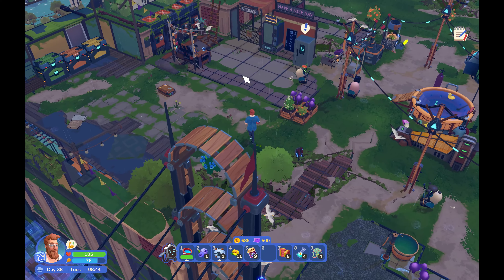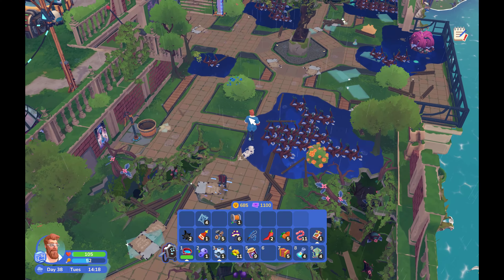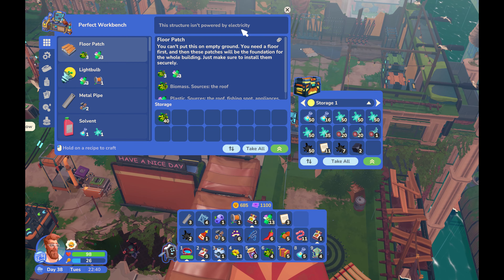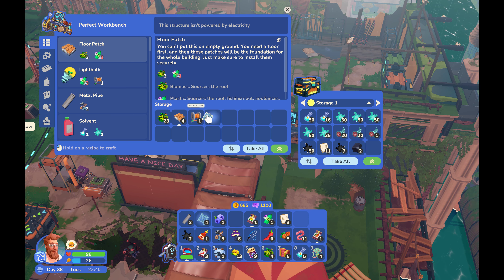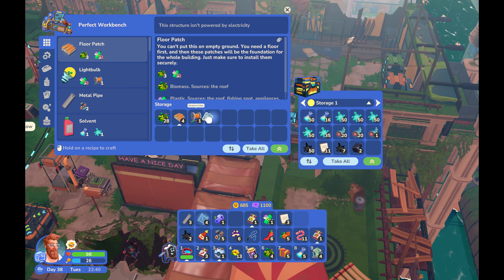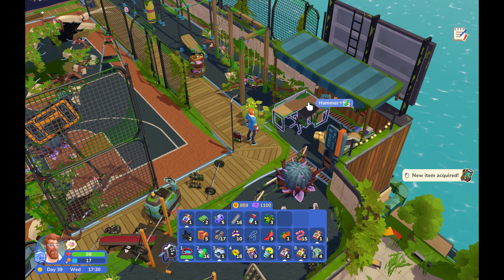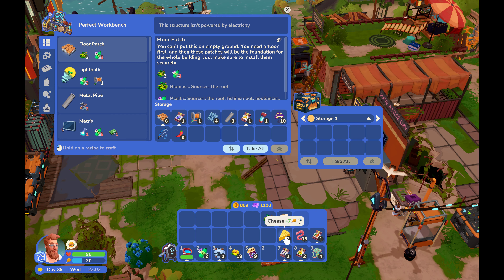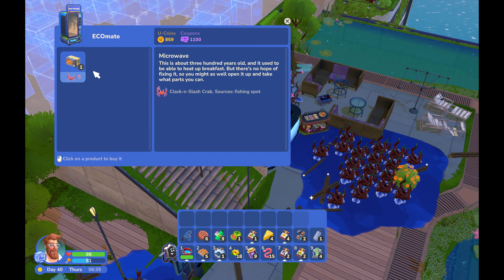MAJOR UPDATE *Solar Energy Update* In I AM FUTURE, 01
we have a pretty good size up date with new buildings, venders, and food. A new hammer upgrade and the ability to switch genders of main character.